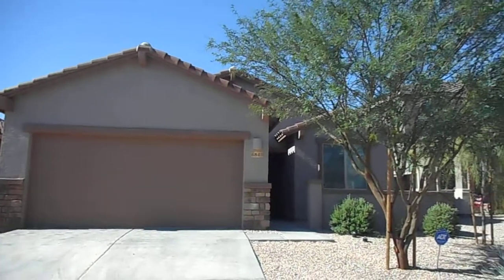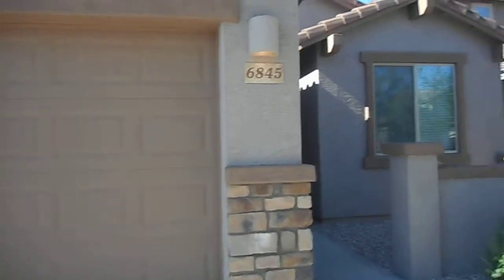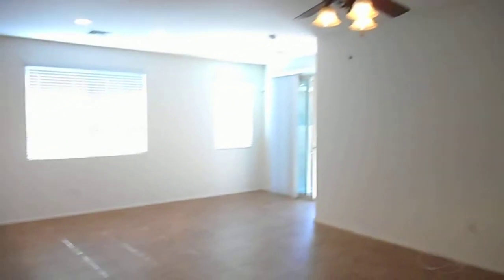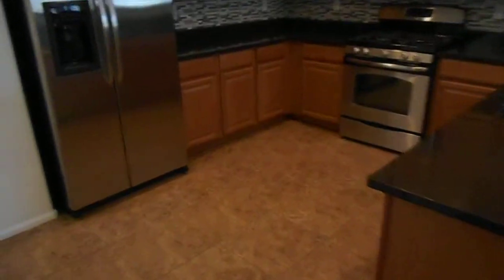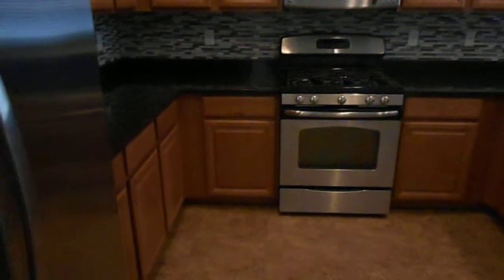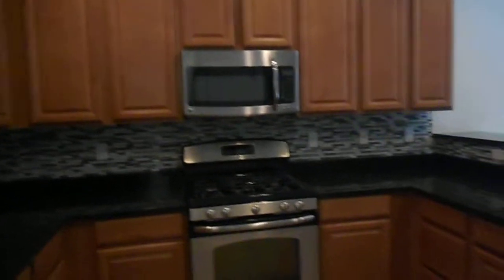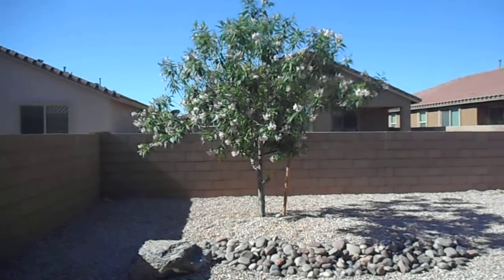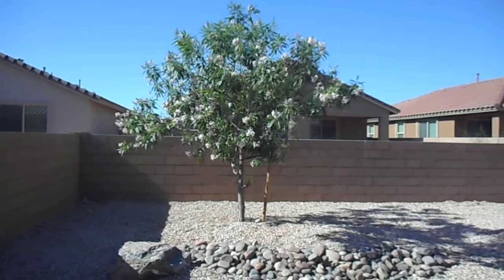6845 W. Leeward Way- Video Tour